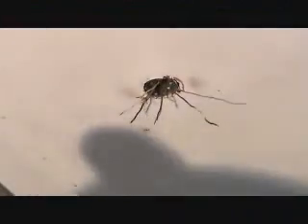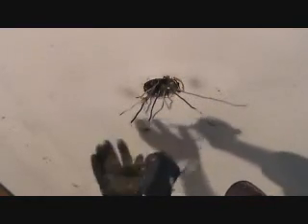Getting ready to remove a light fixture junction box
Getting ready to remove a light fixture junction box is what this howto video is
about. Remember to make sure to turn off the power to your junction box before pulling out all the wires out of the
ceiling junction box for your light fixture. Determining which set of wires goes where is an important step to your
removal of the actual light fixture junction box. It's best to know where all your wires are going &/or having a
pretty good idea about it before going up in the attic. Joe likes to do this step before he crawls around in the
attic so he can make some decisions about how to do his wiring when he removes the existing junction box to the old
light fixture location. Joe is removing this electrical light fixture junction box since he is re-doing the lighting
in a kitchen ceiling. keep watching "joe's" videos & he will show you how to install eyeball can cutin light fixtures
.too!